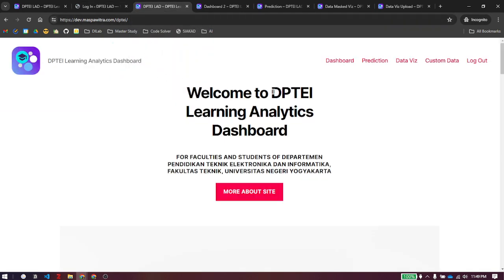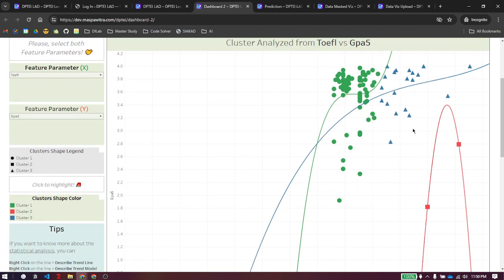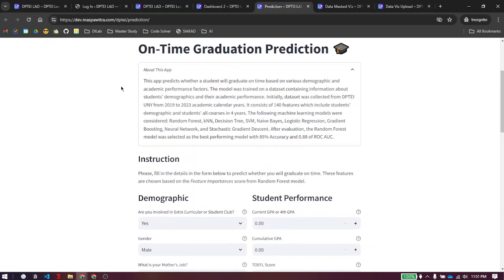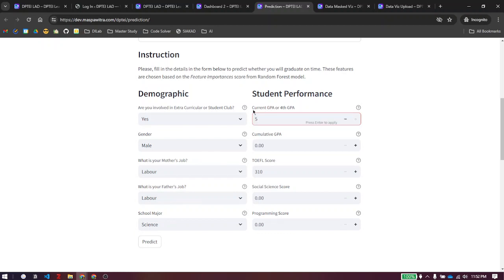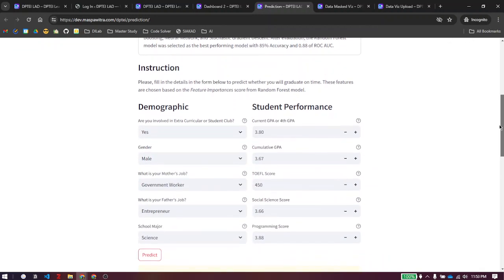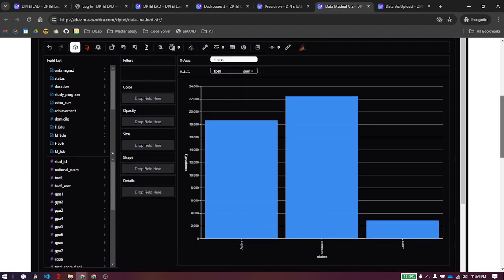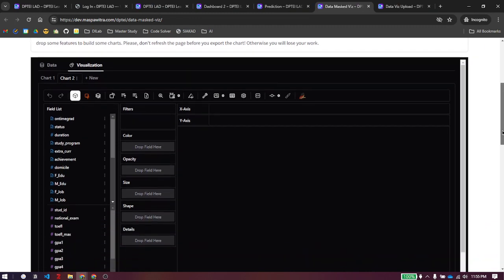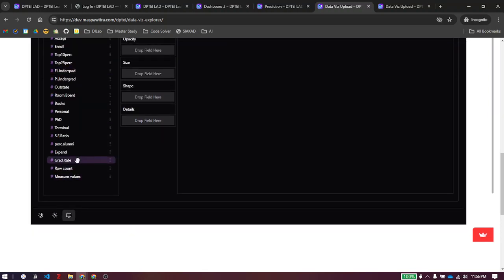DPTEI LAD Demo